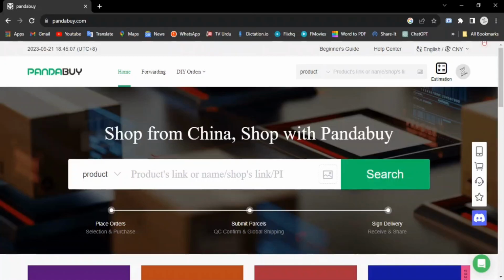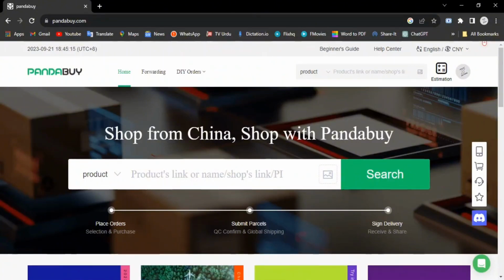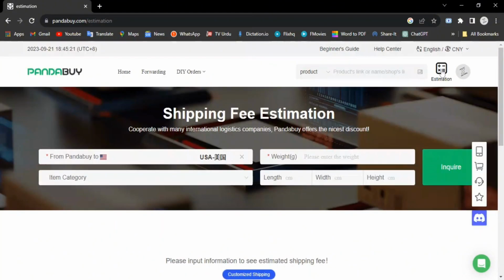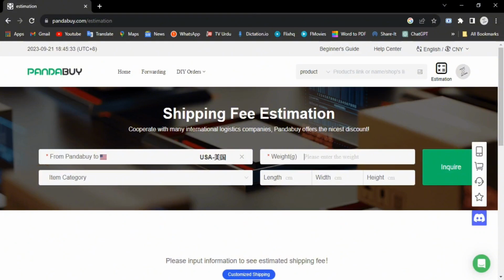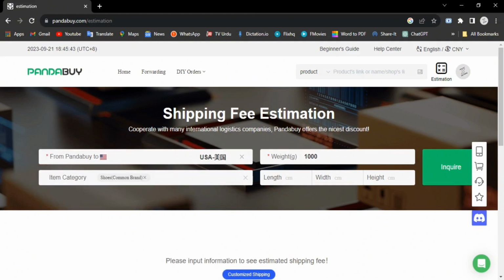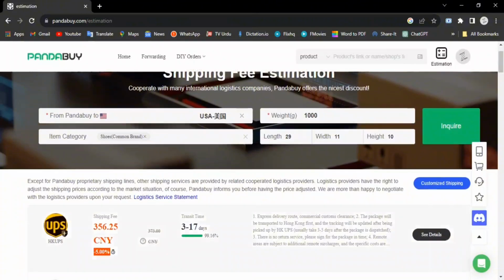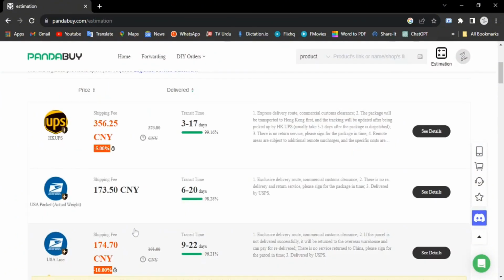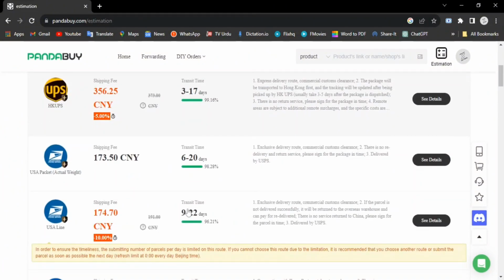HOW TO CALCULATE SHIPPING ON PANDABUY 2024! (FULL GUIDE)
Unlock the secrets to efficient shipping calculations on Pandabuy with our comprehensive guide! In this video, we delve into the nitty-gritty of determining shipping costs, ensuring you navigate the Pandabuy platform like a pro.

0:00 INTRO
0:04 TUTORIAL